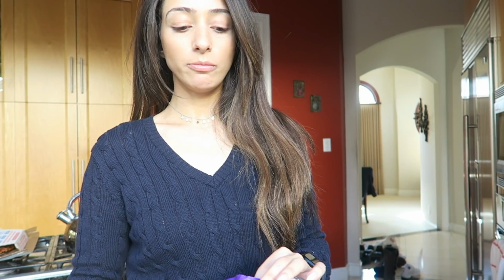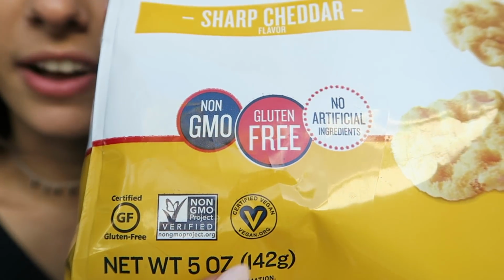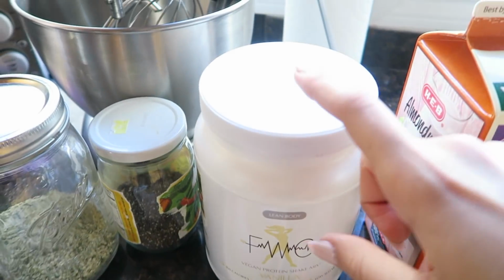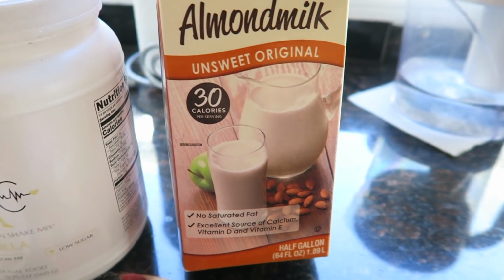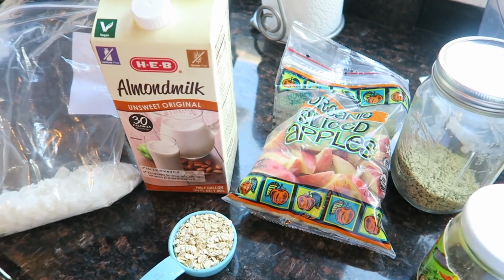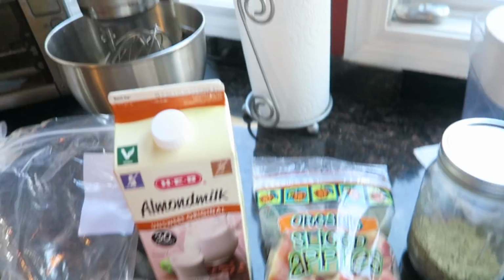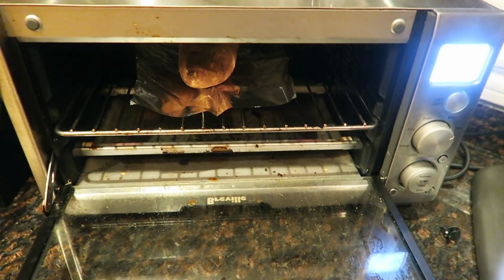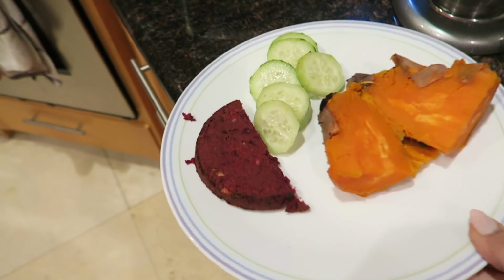Quick and EASY VEGAN RECIPES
Hi guys! I'm so excited to be sharing another "what I eat in a day" type video/vlog. These are really quick and easy recipes to put together and they give you enough energy for the day! If you're looking to lose weight and slim down, follow these recipes and other recipes I share on my channel :)

Song:
all we need- ODESZA (autograf remix)